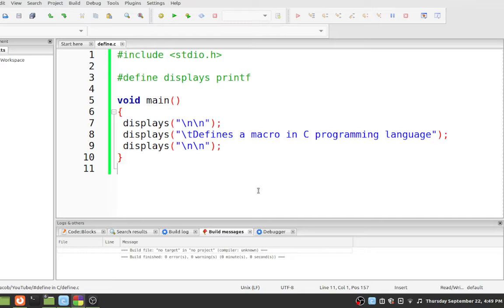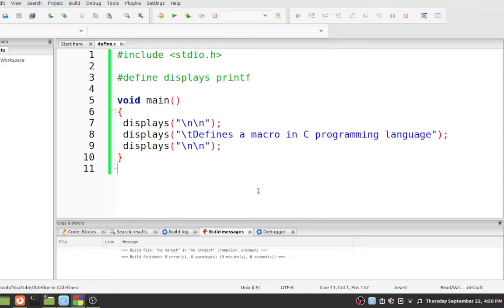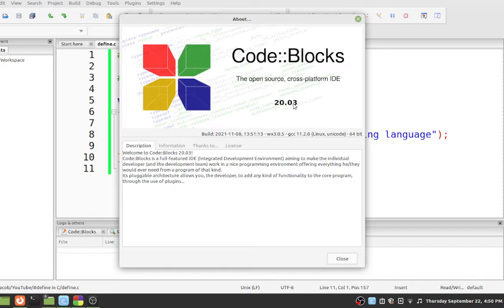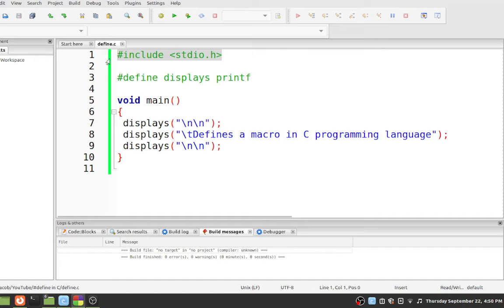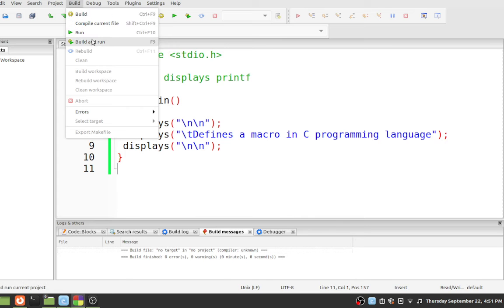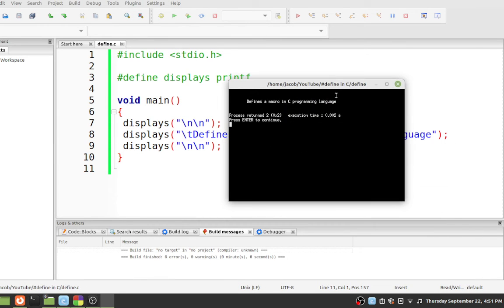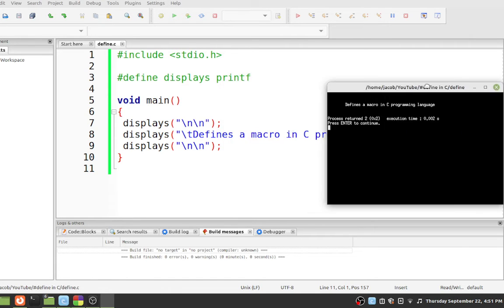define macro in C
A simple program to demonstrate macro define using C programming language.

GCash Account

Jake Pomperada